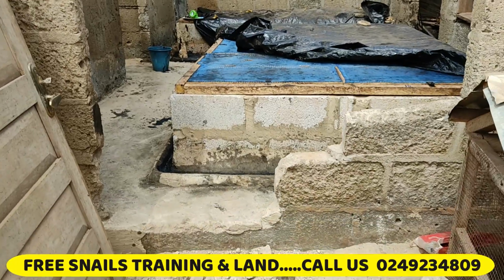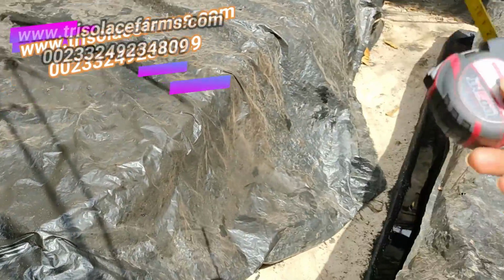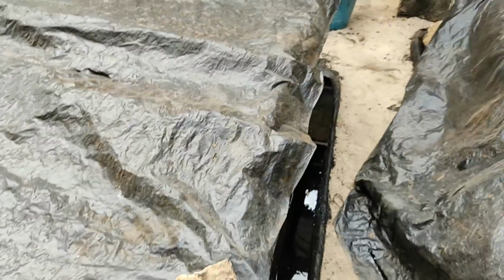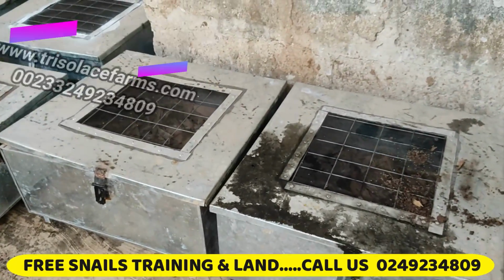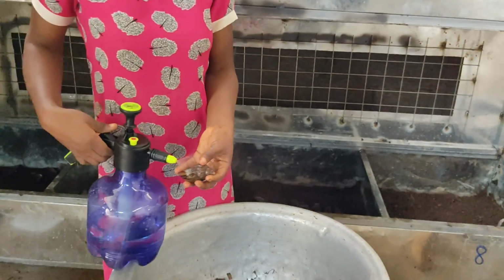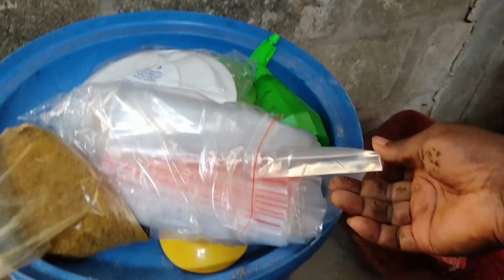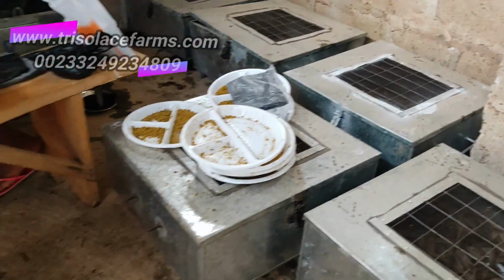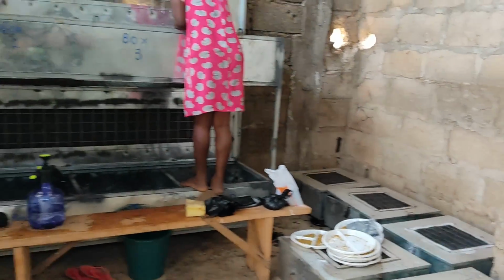Free Snails Training Ghana Block pens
We build greenhouses for both snails and vegetables.
Do you need an investment that is safe, secured and sure to earn you dividend? An investment or food production kit you can see for yourself, in your house? Do you need an additional source of revenue, employment? Or is it a hobby, entertainment or something to relax and calm you? We at Trisolace Snails Farm provide you online training, consultation and food starter kit which you need. We also provide you with snails for eating. we also provide consultations, on-site monitoring and diagnoses for farms. Feed Formulations and labour.